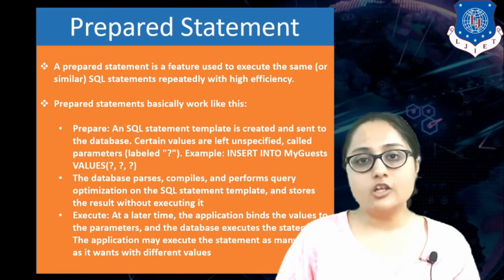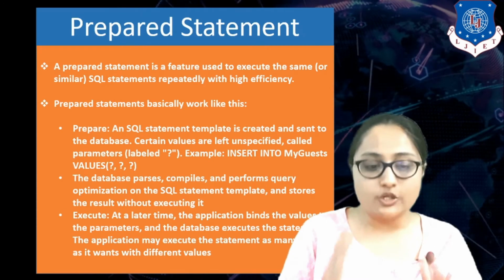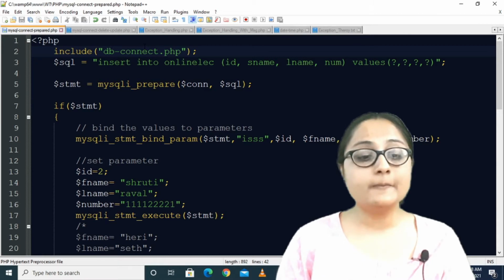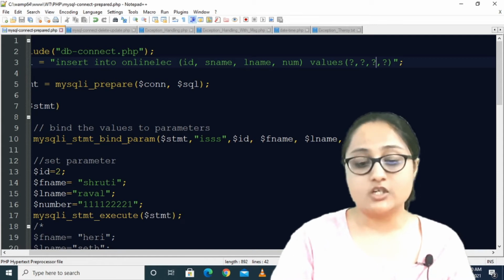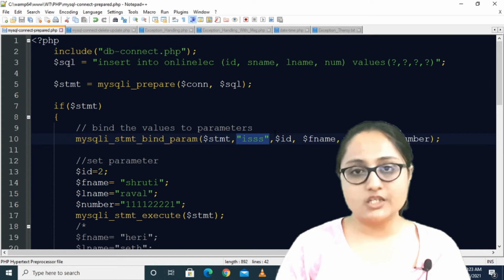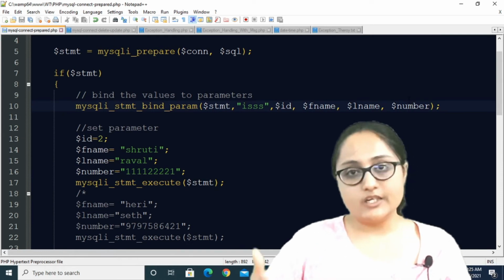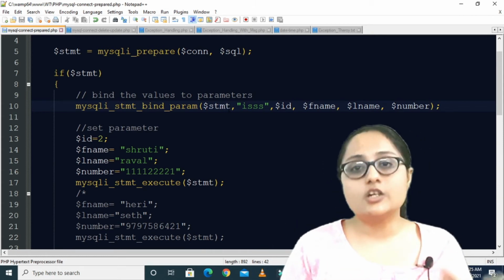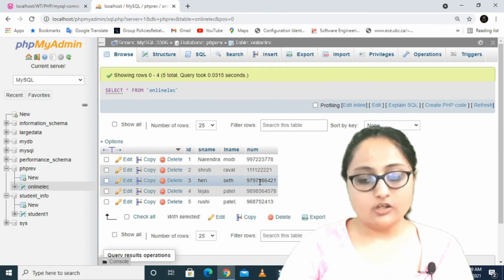Lec-56_Prepared statement in PHPMYSQL | Web Programming | Computer Engineering